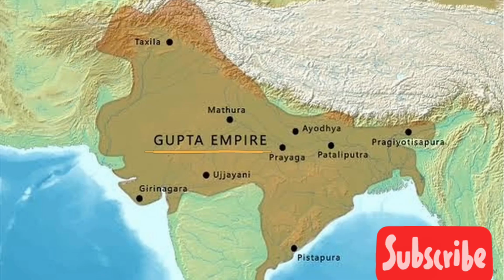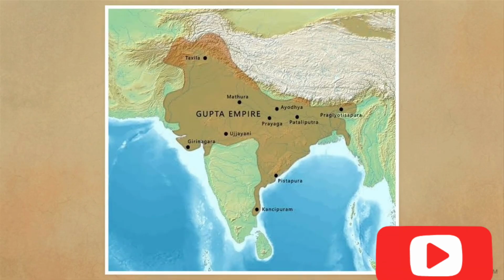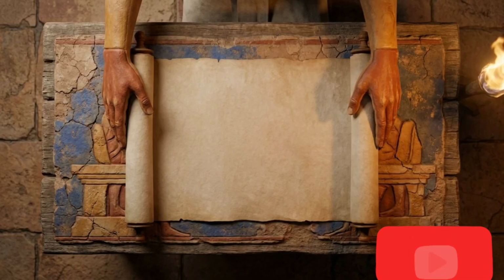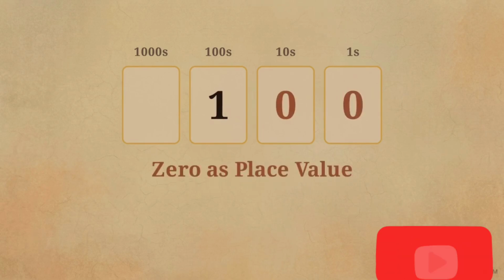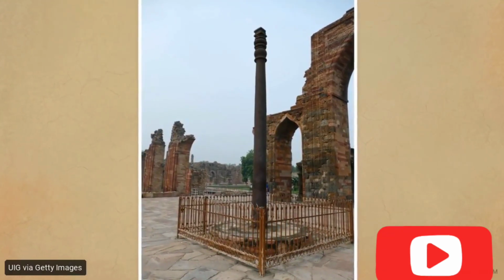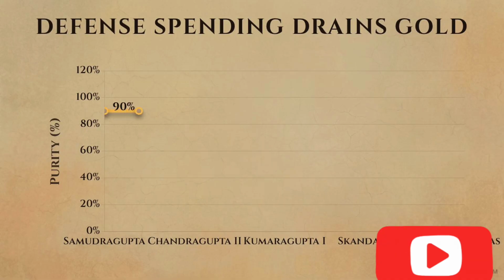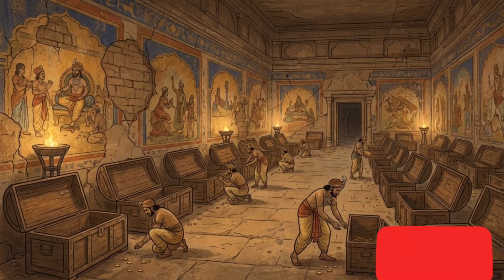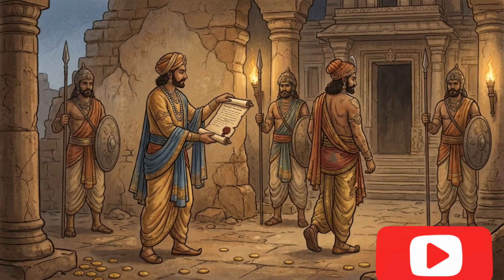Gupta Dynasty: For UPSC Prelims and Mains